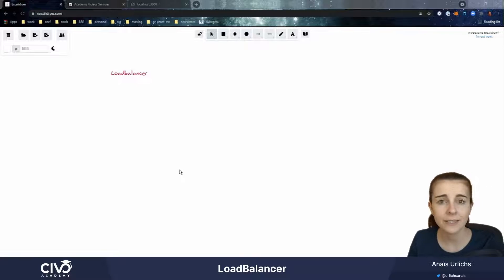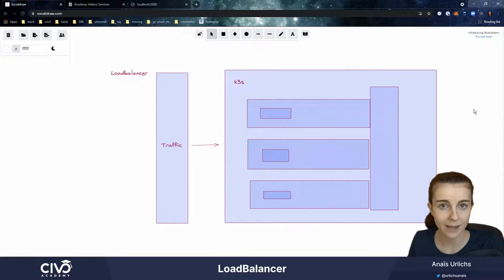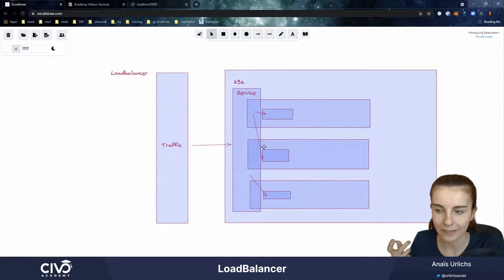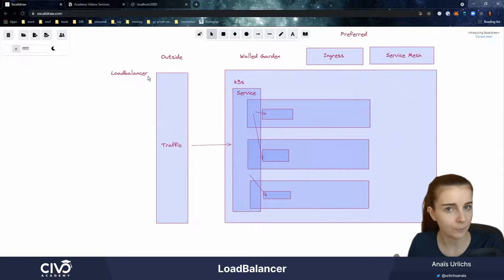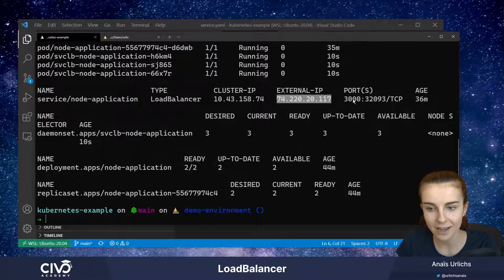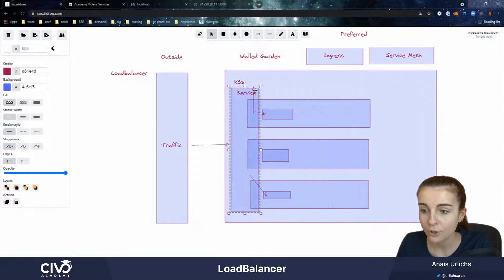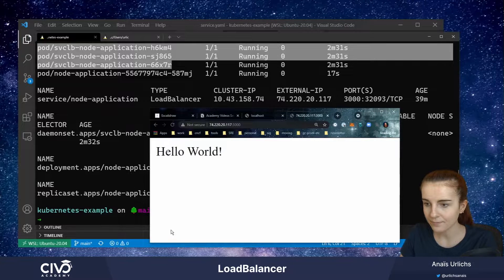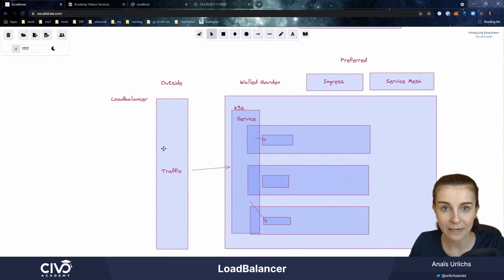Kubernetes Load Balancers Guide - Civo Academy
Learn and understand load balancers and how you can access an application through it.